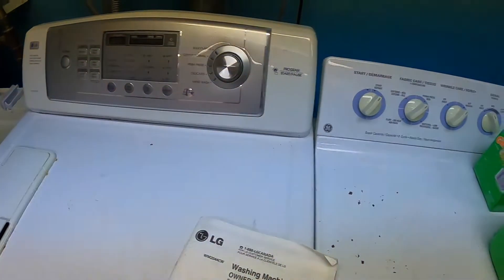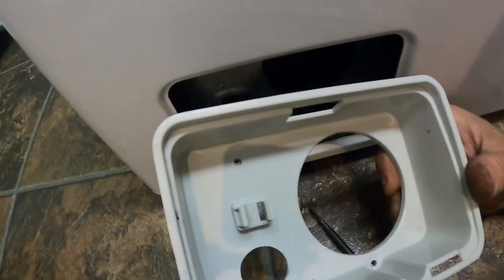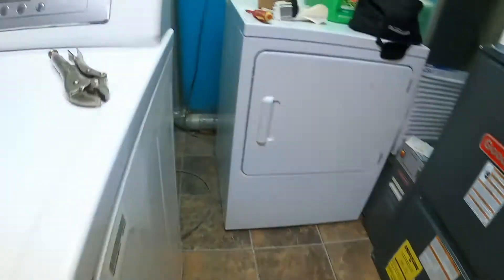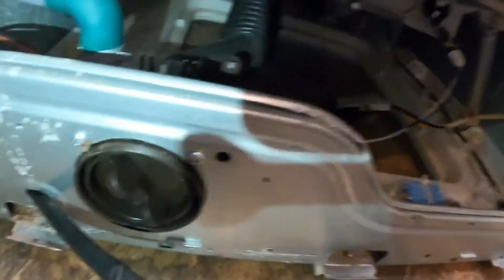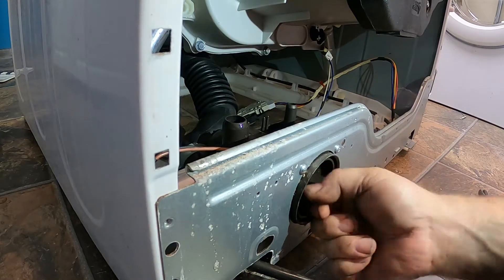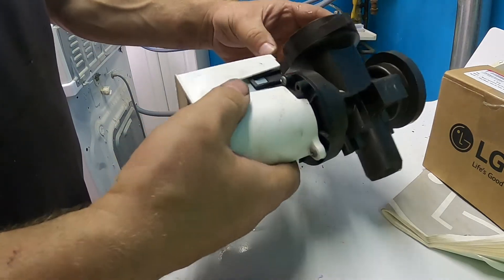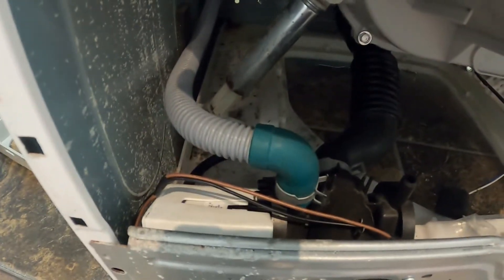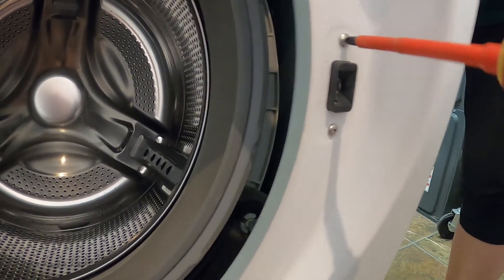LG WM2044CW Waste Pump Replacement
How-to replace the waste water pump on a front load LGWM2044CW washing machine